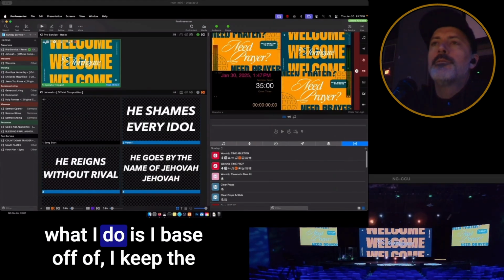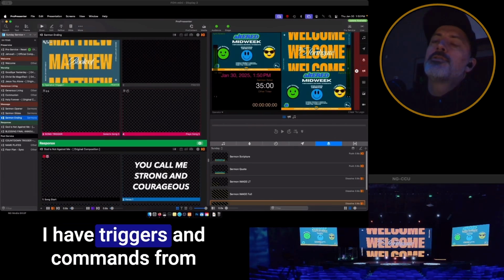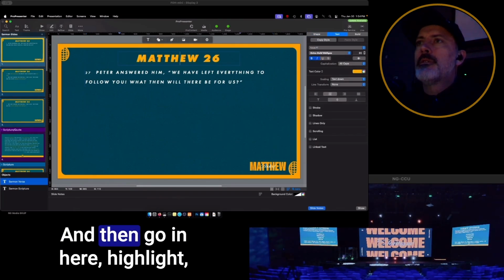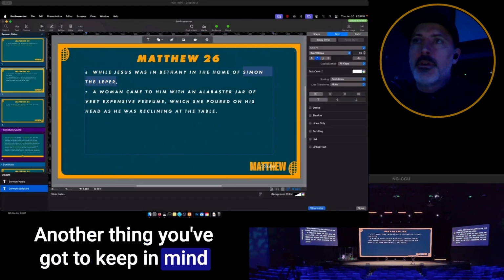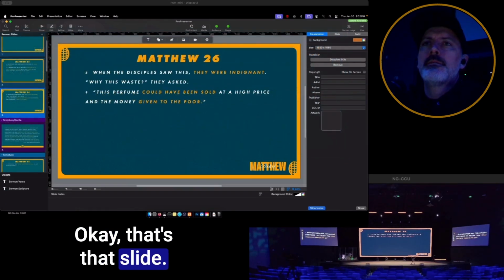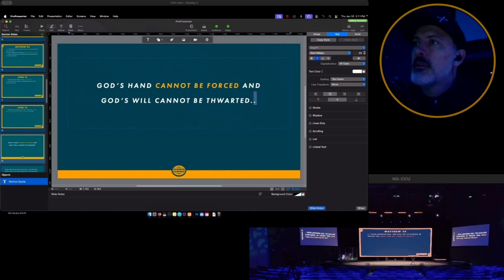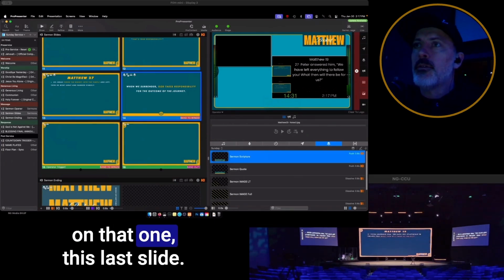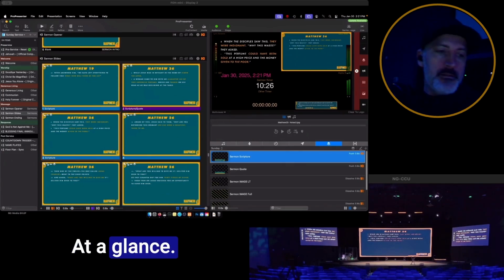Level Up Your Sermon Slides | Practical Advice | My Workflow Explained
In this tutorial, we go over how to create and manage sermon slides for any upcoming sermon. The process involves setting up a standardized template using ProPresenter, coordinating with a sermon slides operator, and ensuring smooth transitions and overlays. The video explains how to handle the manuscript, make necessary font and color adjustments, and integrate various triggers and commands to streamline the presentation.